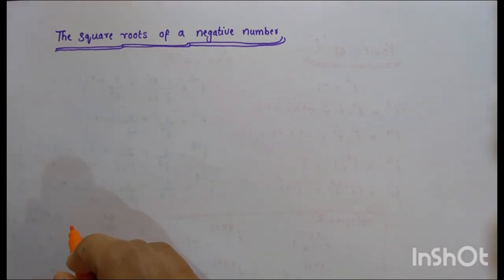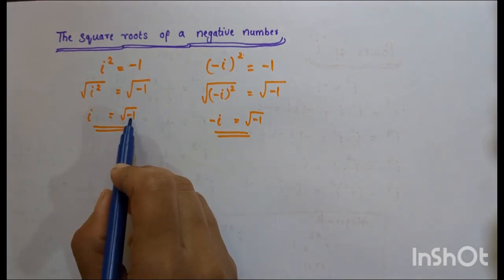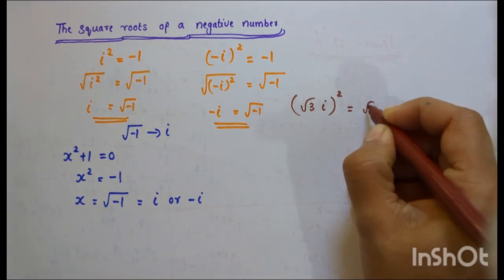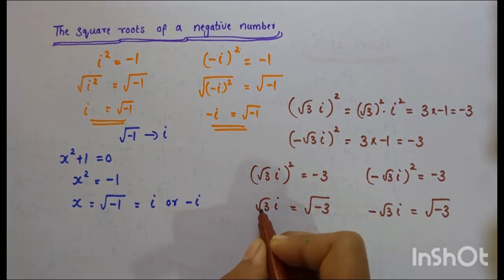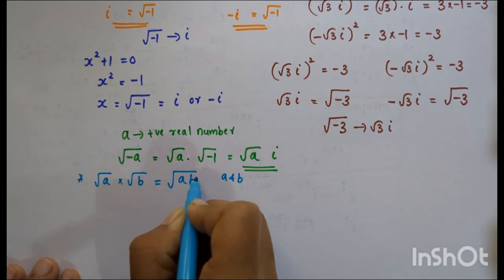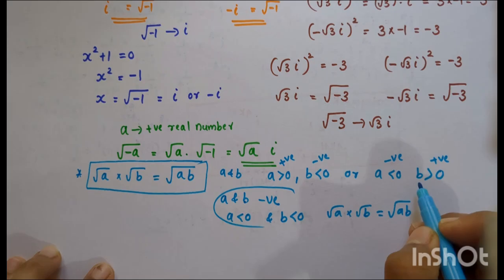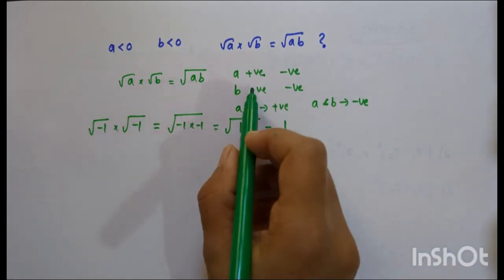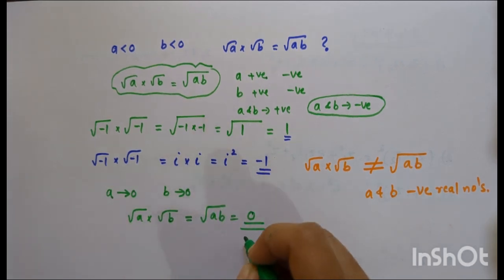The square root of a negative number//Complex numbers and Quadratic equations//Class 11 Maths